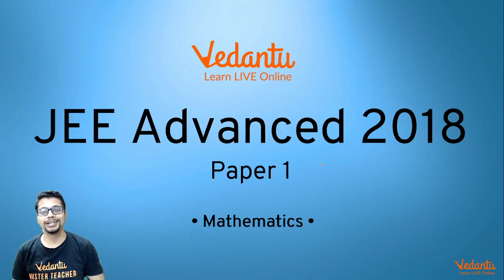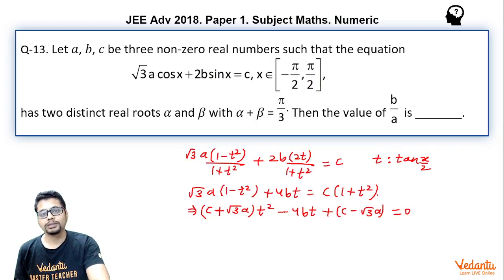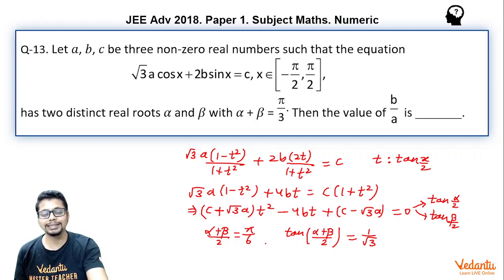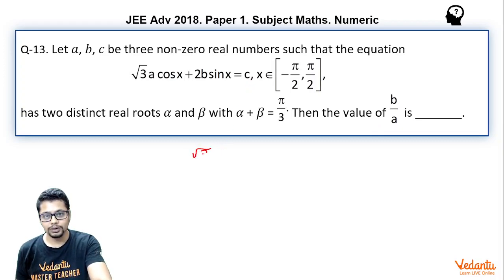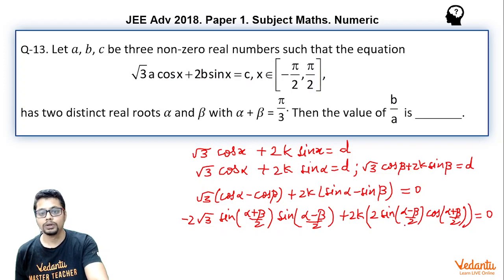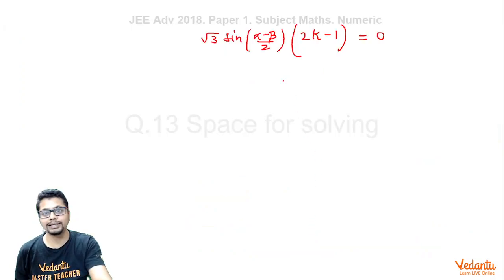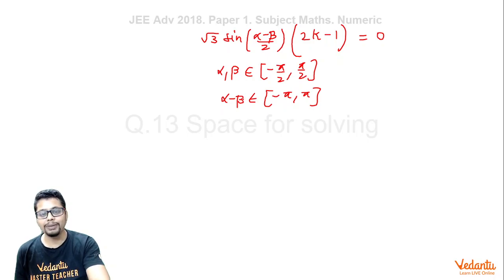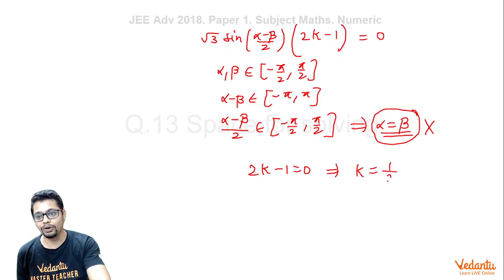JEE Advanced 2018 Maths Solutions - Paper 1 (Q 13) | IIT JEE Maths | JEE Preparation | Vedantu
Q-13. Let a, b, c be three non-zero real numbers such that the equation has two distinct real roots α and β with α + β = Then the value of is _______.

JEE Advanced 2021 is around the corner and in midst of it why not start your preparation for JEE Advanced. JEE Advanced is scheduled and now is the time to prepare for it. Here is a JEE Paper solution to help you prepare for JEE Advanced 2021. In this video, the Master Teacher will be solving JEE Advanced Paper-1 Maths Question-13. This jee advanced 2018 paper solutions will help you revise the topics and will give you a chance to solve the previous year's NTA JEE Advanced papers, which as suggested by JEE Experts is one of the most important things to do while preparing for JEE Advanced.